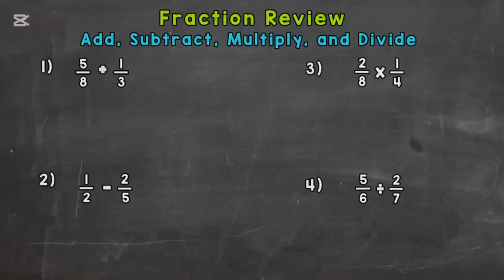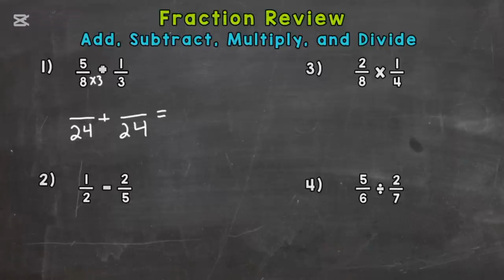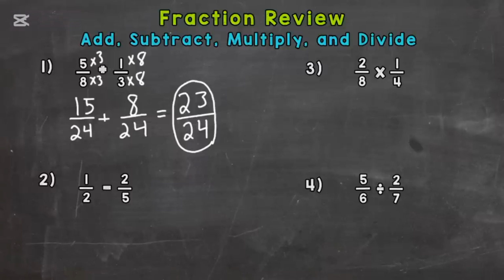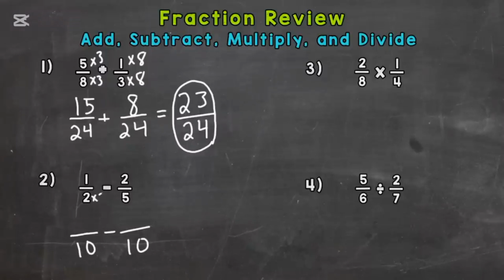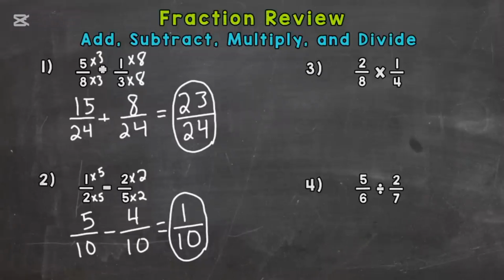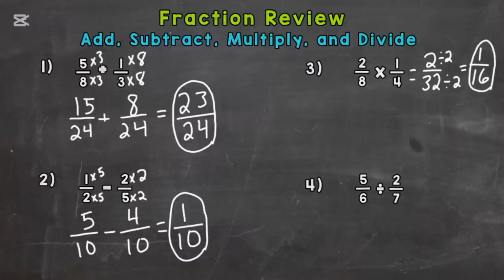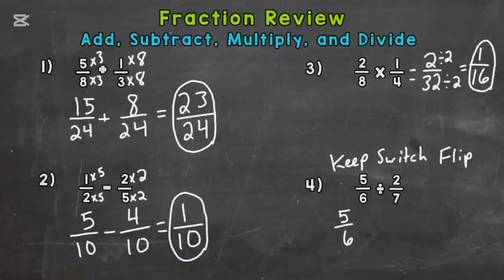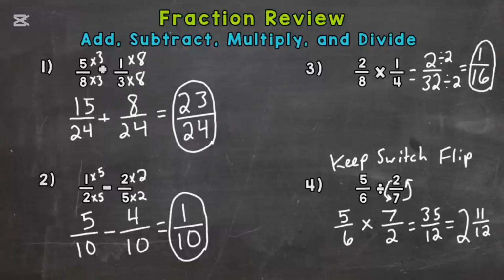simplified mathematics video instructions on fractions.